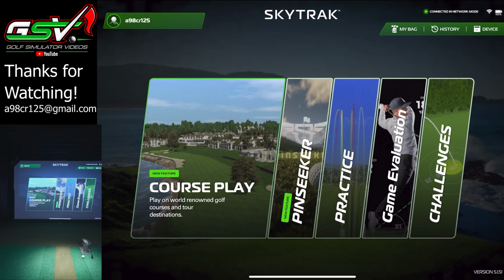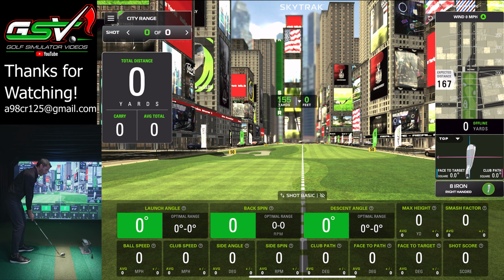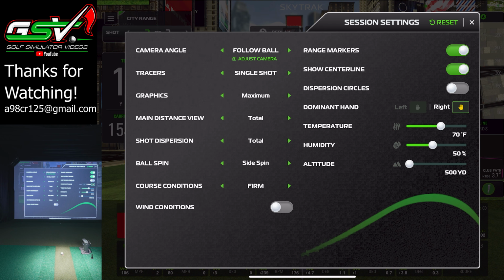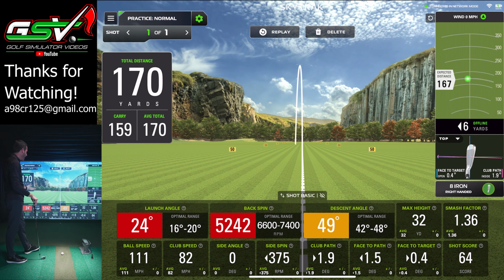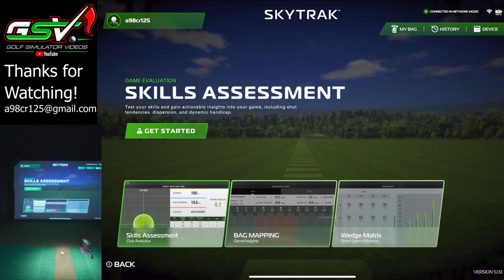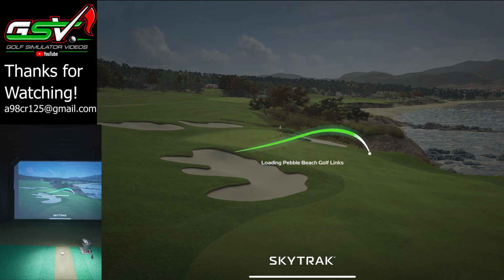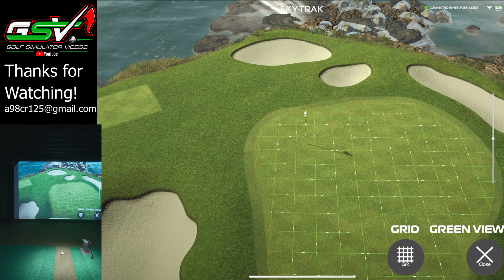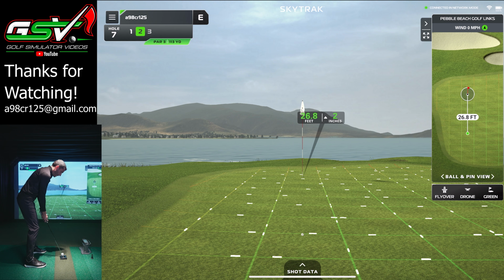SkyTrak 5.0 iOS Update Brings Full Golf Simulator Play to Your iPad! (Full Review)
SkyTrak Golf Simulator Software for iOS just got a HUGE update!  Watch as we review the new 5.0 Software for iOS now has full course play for your iPad!  Looking for a SkyTrak Discount?

CANADA:
Code: GOLFSIMULATORVIDEOS

More about the SkyTrak 5.0 iOS iPad Golf Simulator Software Update

Enjoy playing 30 world-renowned courses from the comfort of your home.
With SKYTRAK Course Play, you can enjoy world-class golf simulation without ever leaving the app. Say goodbye to third-party downloads, poor customer service, and unsupported software.

Industry Leading Graphics

Experience a fully immersive golf adventure where fairways, greens, water hazards, bunkers, and trees are captured in intricate detail. Enjoy the dynamic environment with an amazing on course feel.

Ultra-Realistic Feedback

Adding to the stunning visuals is realistic physical feedback. Your ball reacts just like it would on a real course. Every element of the outdoor game is meticulously recreated indoors.